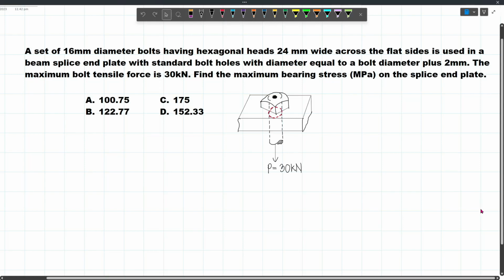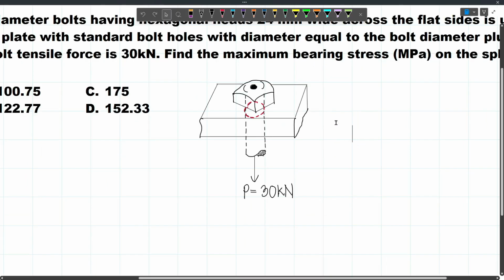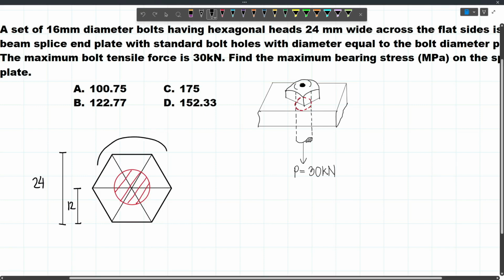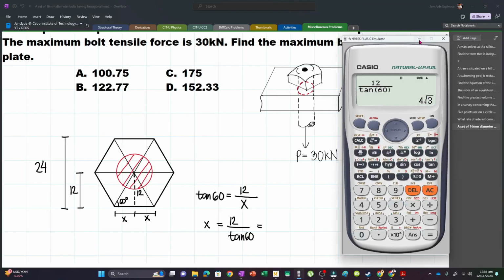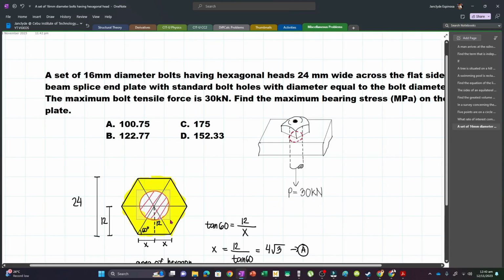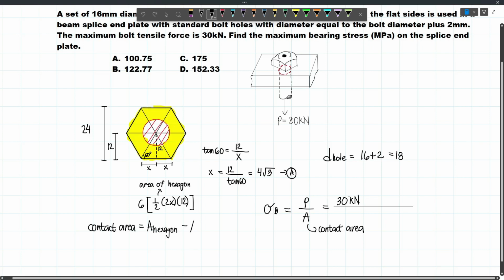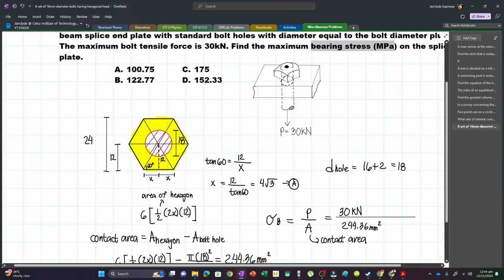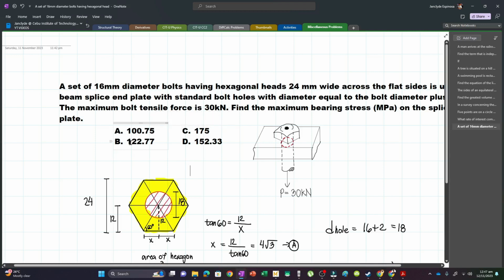A set of 16mm diameter bolts having hexagonal heads 24mm wide across the flat sides is used in a...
A set of 16mm diameter bolts having hexagonal heads 24 mm wide across the flat sides is used in a beam splice end plate with standard bolt holes with diameter equal to the bolt diameter plus 2mm. The maximum bolt tensile force is 30kN. Find the maximum bearing stress (MPa) on the splice end plate.